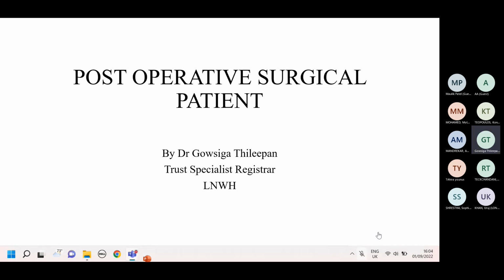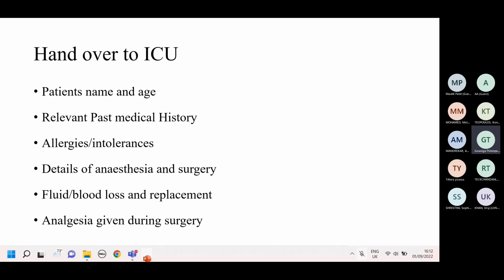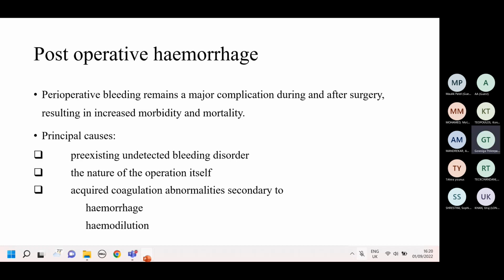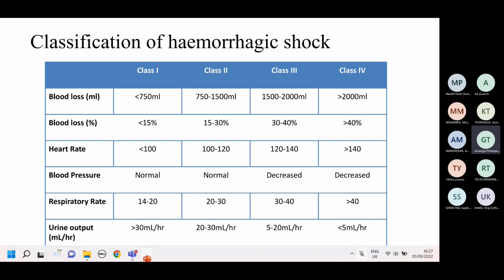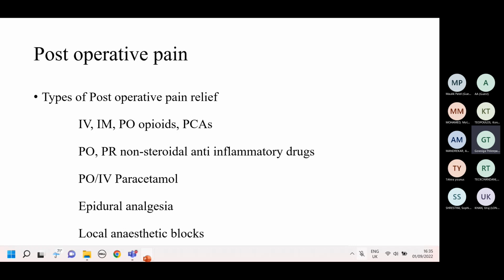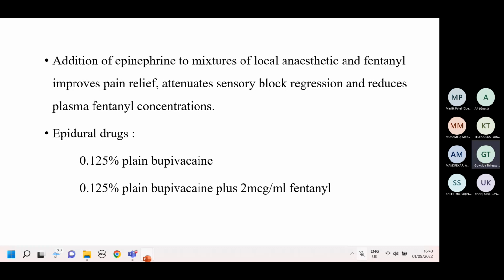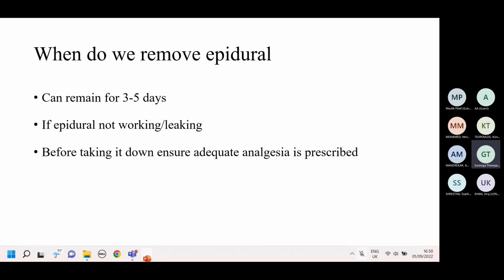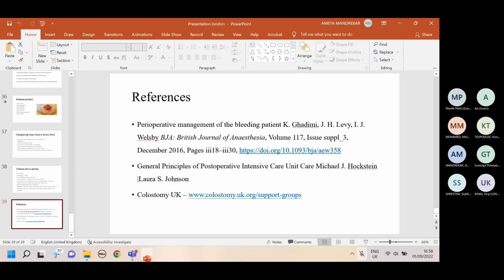2022-09-01:- Other- Post op ITU care- Dr. Gowsiga Thileepan